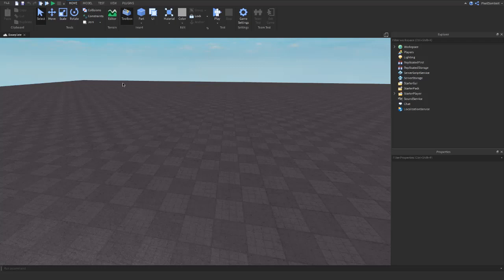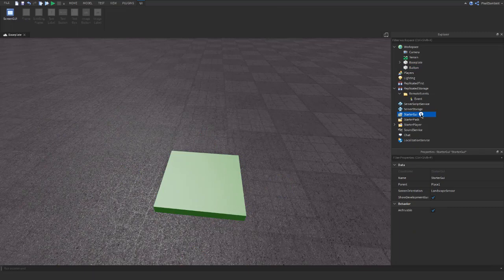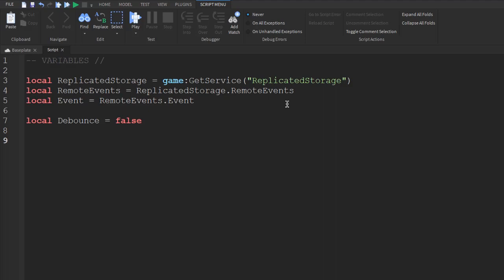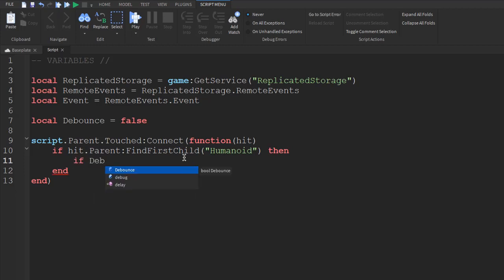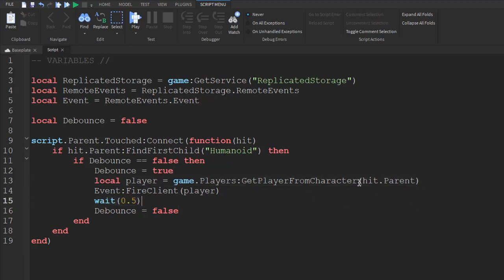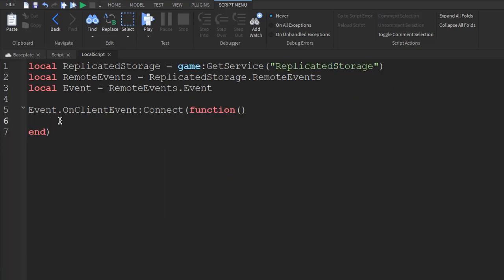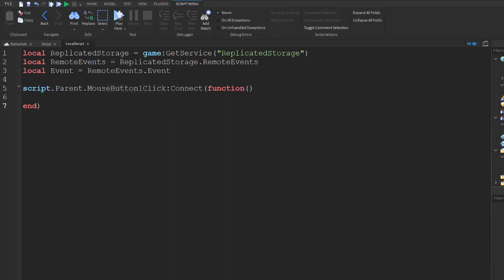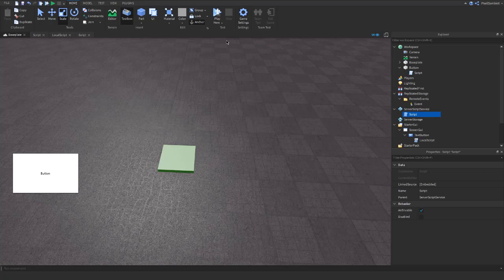[ROBLOX] - Remote Events Tutorial! - Properly Use Filtering Enabled!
⮟⮟⮟ OPEN ME⮟⮟⮟

𝐂𝐑𝐄𝐃𝐈𝐓⎼⎼⎼⎼⎼⎼⎼⎼⎼⎼⎼⎼⎼⎼⎼⎼⎼⎼⎼⎼⎼⎼⎼⎼⎼⎼⎼⎼⎼⎼⎼⎼⎼⎼⎼⎼⎼⎼⎼⎼⎼⎼⎼⎼⎼⎼⎼⎼⎼⎼⎼⎼⎼]

(premiumbeat)